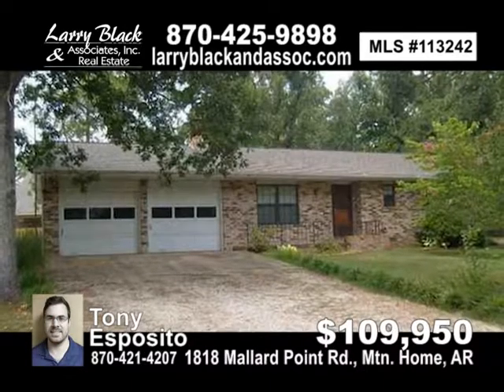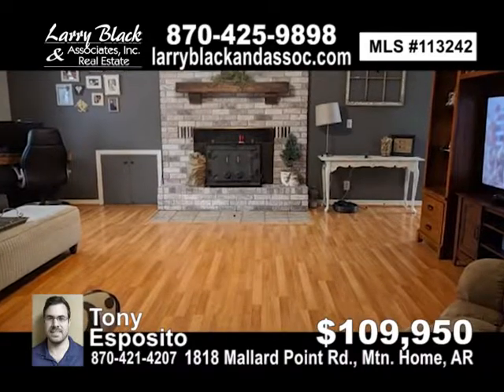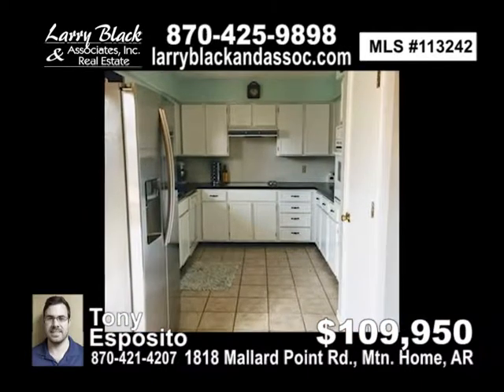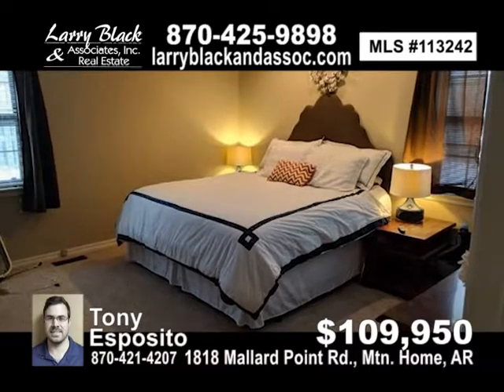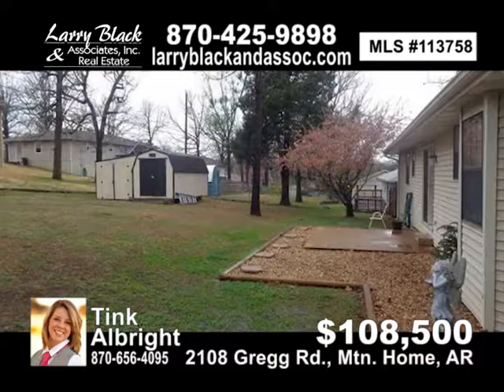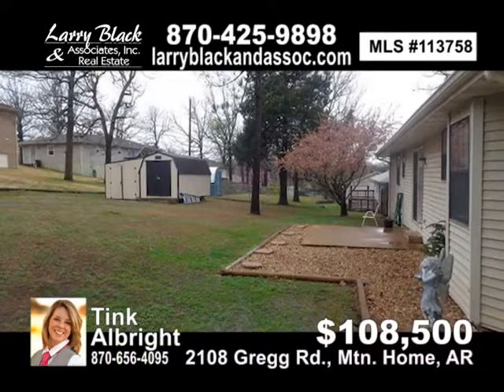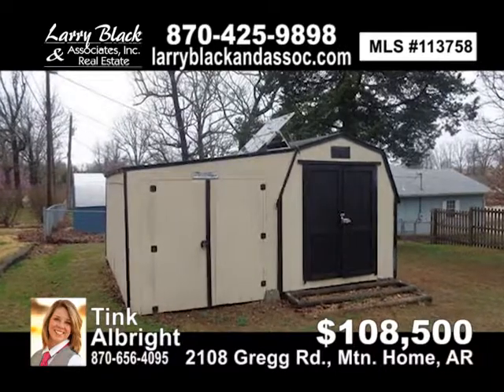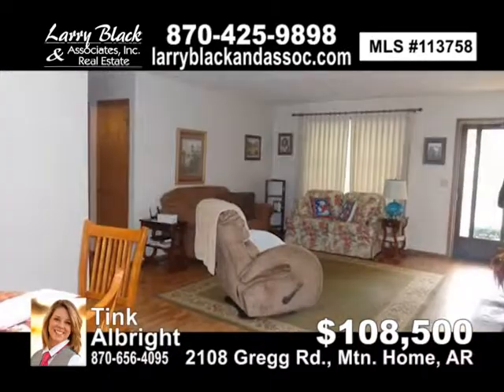Larry Black Airdate 4 6 18